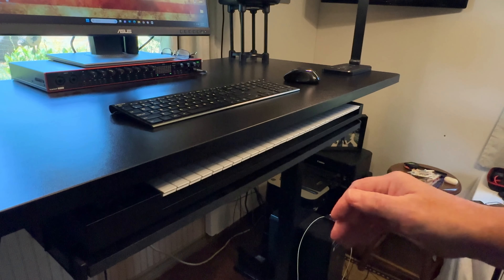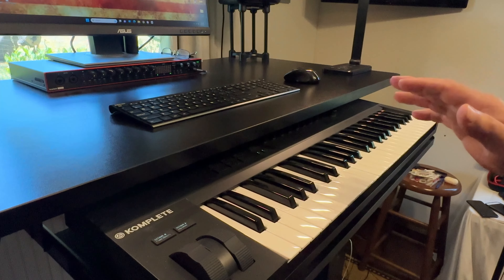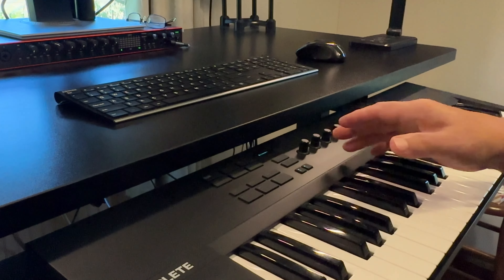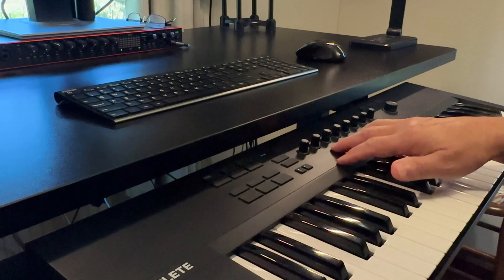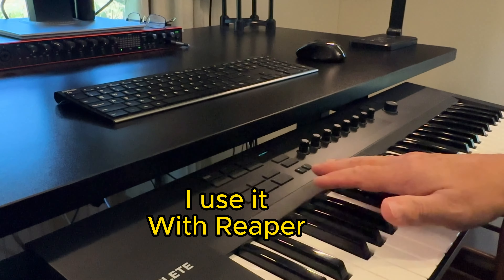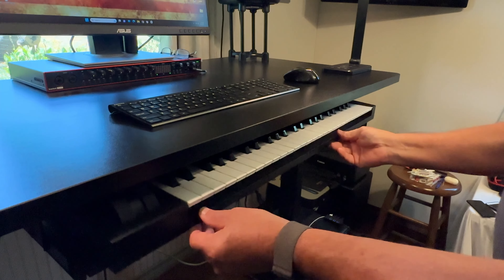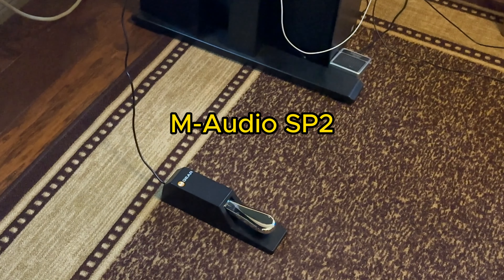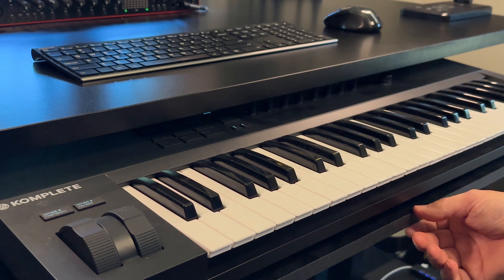Native Instruments Komplete Kontrol A49 Controller Keyboard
✅Check current Price Here➡️
My Review of the Native Instruments Komplete Kontrol A49 Controller Keyboard
Product Description
Get hands-on with all of your instruments and effects from a smart, streamlined keyboard at an affordable price. Find, tweak, and capture your sounds, perform on a best-in-class keybed, and express yourself with the included collection of pro-grade instruments.
PRE-MAPPED AND READY TO PLAY

All of your KOMPLETE and NKS instruments and effects are pre-mapped to the KOMPLETE KONTROL hardware by the people who know them best – the instrument designers themselves. Essential parameters like envelope controls and filter cutoffs are instantly displayed on the OLED display as you touch the corresponding knob. That means you can see exactly what you’re adjusting in real time – whether it’s in kHz, dB, or BPM.